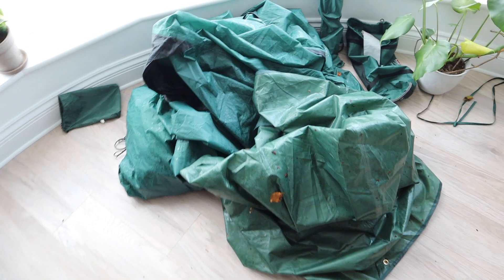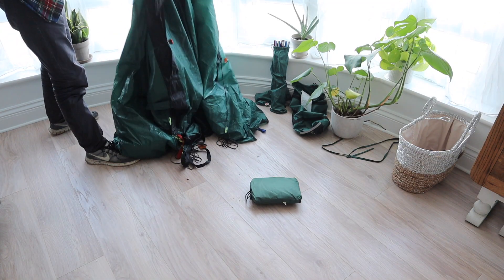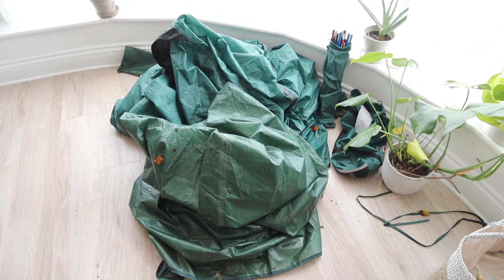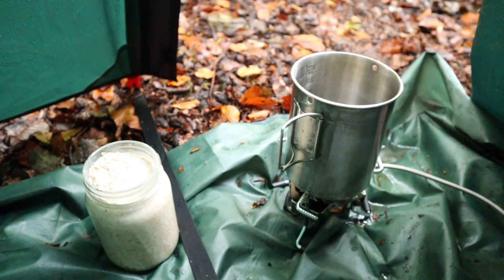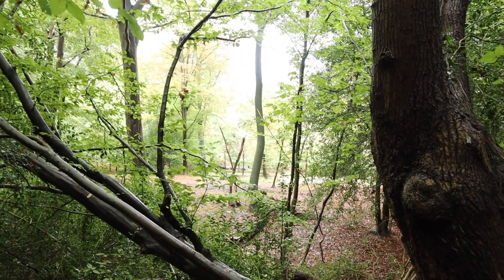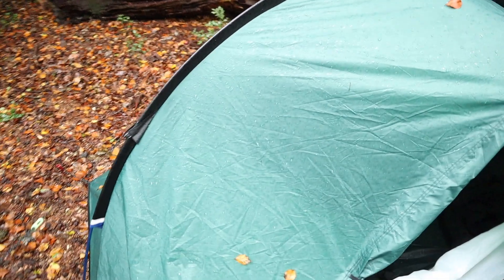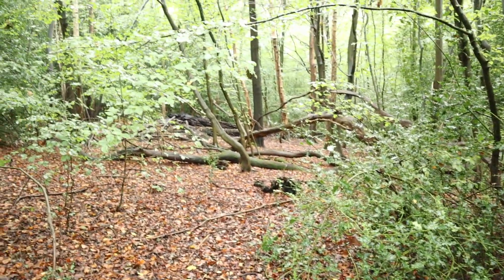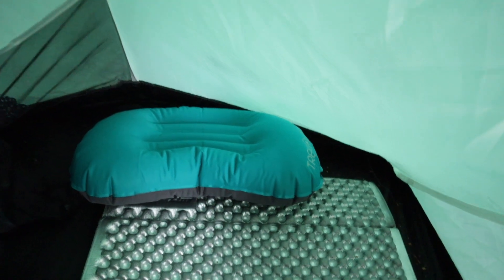Epping Forest Rainy Wild Camp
I go wild camping in Epping Forest in the rain and talk about some stuff, including men's mental health, Haze Outdoors answering the question I asked him, and why you should start your own youtube channel!

Points to note about this video:

1. I thought the 360 structure to the video was funny. It was inspired by a King Gizzard and the Lizard Wizard album, Nonagon Infinity.
2. I want to take camping to the next step beyond simple over-nighters; probably part of the reason I wanted to have a proper rainy camp, although it wasn't so bad in the end.
3. I want to take my vlogging (yes, I think that's what I'm doing) to the next level. I'd like to get some of the Hazy night-time lapses into my content, for instance, perhaps also more content about what I do while I'm camping. Just never feel like recording stuff until the morning, but need to work on that.
4. - my video at the 21:40 mark.

I don't think anyone reads this stuff, but if you do, your honest critique of my channel and content would be greatly appreciated, along with suggestions on how to improve. Also, if you do read this, you might want to check back some of my other descriptions, because there's a competition hidden in one which has yet to be engaged with, let alone won!